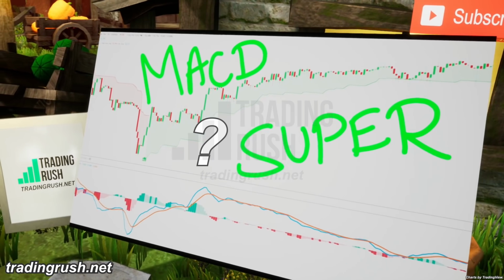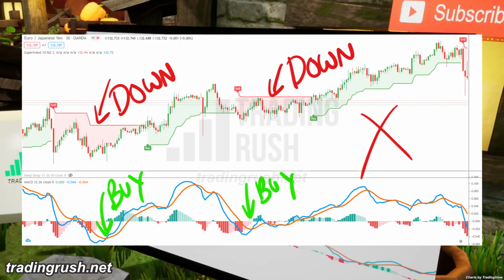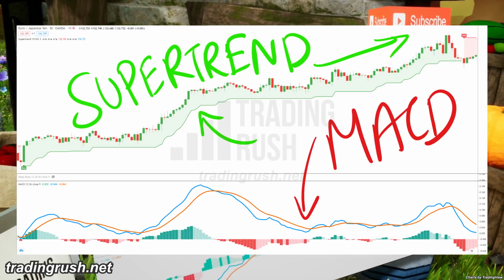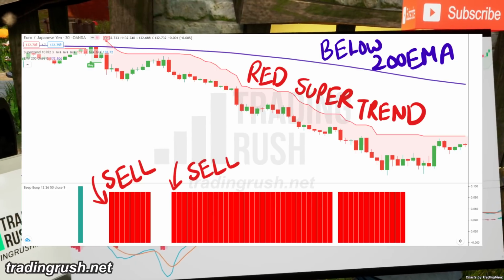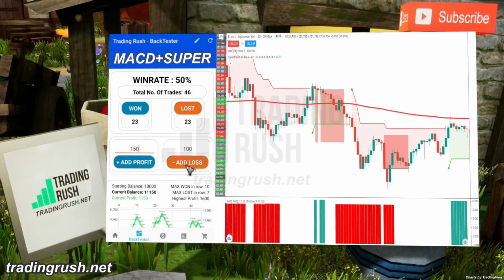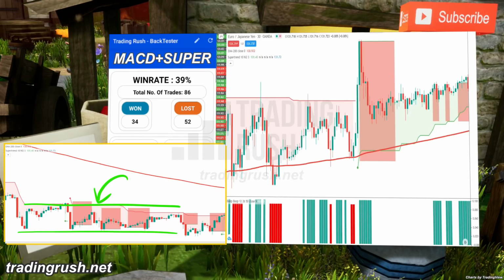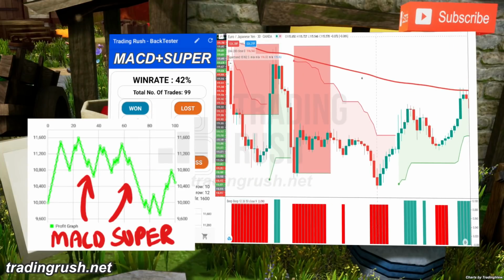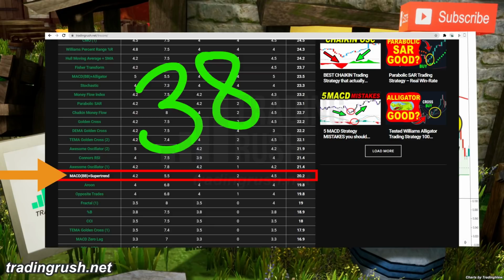I combined MACD with Supertrend 100 TIMES and this is what happened... Forex Day Trading Strategies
- SUPER MACD Strategy?